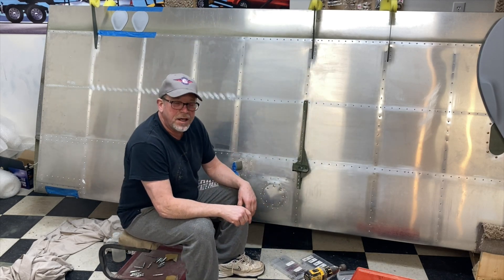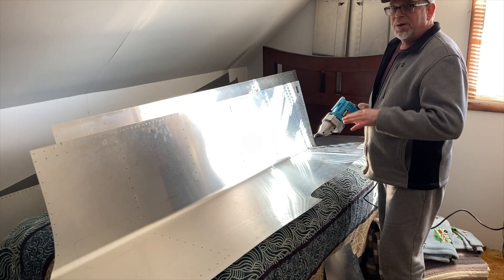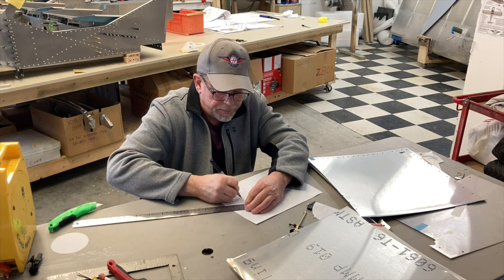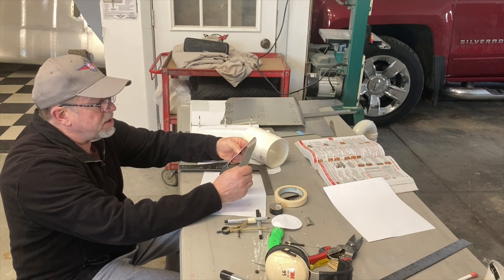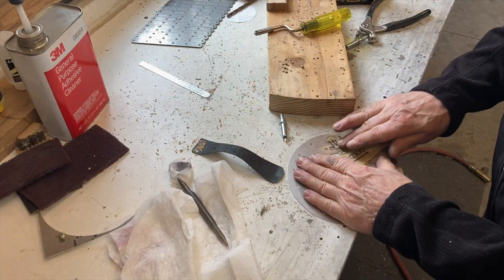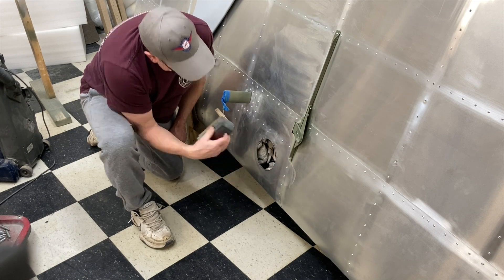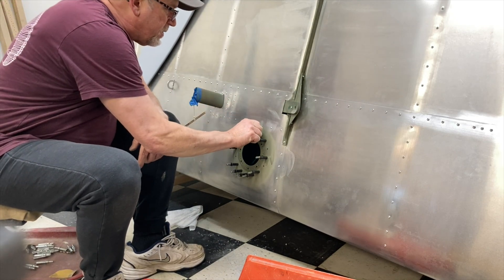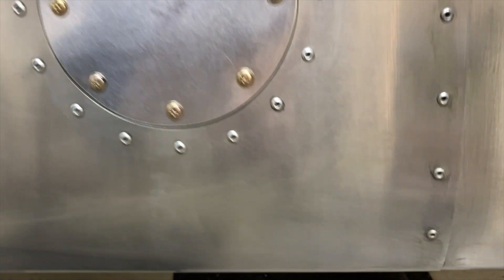Zenith CH 750 CruZer Build...Wing Strut Inspection Hole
Come along on the build, todays build is about, Where I put and How I designed an Inspection cover and reinforcement ring for My  Ch 750 Cruzer .   Good rule of thumb is to have a design and lay out  of its location so that it can be reviewed and oked by Roger before going  forward.